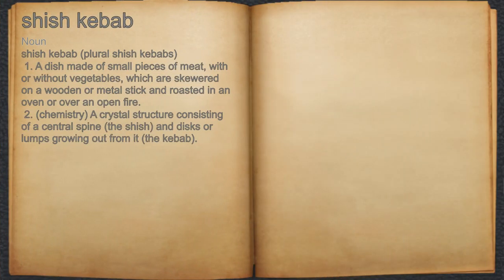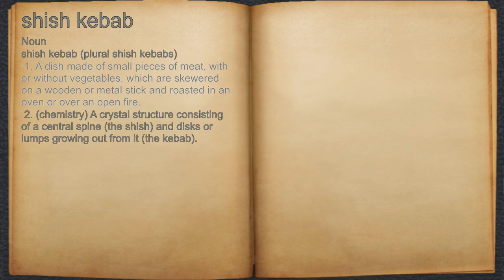What does shish kebab mean?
A spoken definition of shish kebab.

Intro Sound:
Typewriter - Tamskp